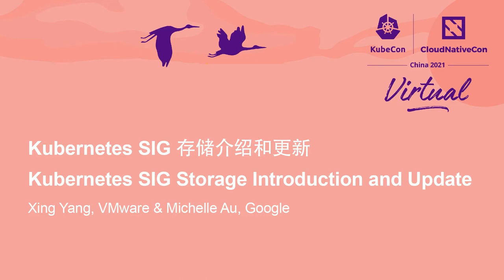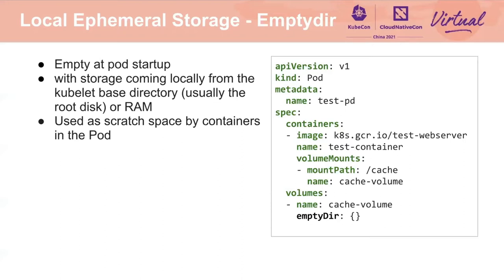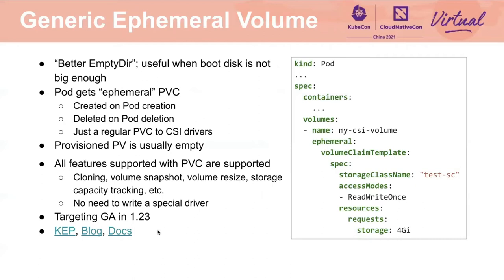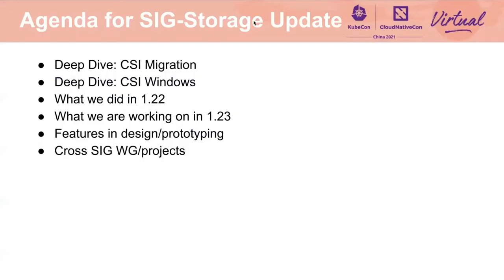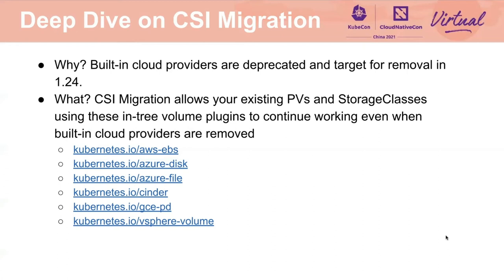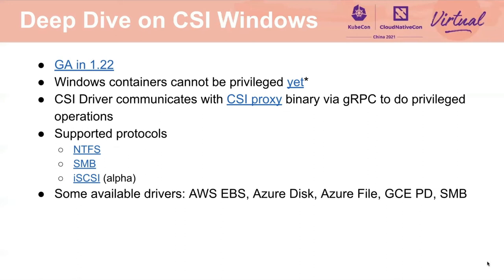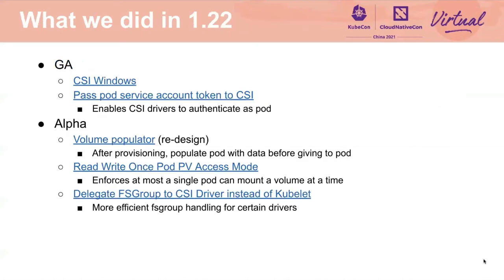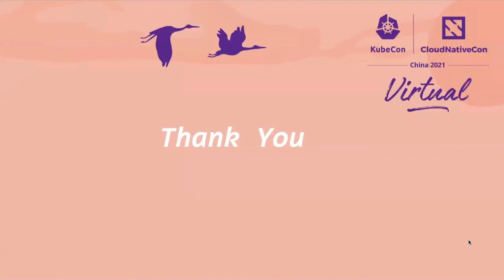Kubernetes SIG Storage Introduction and Update - Xing Yang, VMware & Michelle Au, Google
Kubernetes SIG 存储介绍和更新 | Kubernetes SIG Storage Introduction and Update - Xing Yang, VMware & Michelle Au, Google

Kubernetes SIG 存储负责确保不同类型的文件和块存储在容器调度的任何地方都可用，确保存储容量管理（容器临时存储的使用，卷的体积调整等），根据存储影响容器的调度（数据引力，可用性等），以及存储的通用操作（快照等）。在此次讨论中，我们将对 SIG 存储进行介绍，然后深入探讨 SIG 存储目前正在开展的一些项目，提供最新状态更新，并讨论未来可能出现的情况。

Kubernetes SIG Storage is responsible for ensuring that different types of file and block storage are available wherever a container is scheduled, storage capacity management (container ephemeral storage usage, volume resizing, etc.), influencing scheduling of containers based on storage (data gravity, availability, etc.), and generic operations on storage (snapshotting, etc.). In this session, we will give an introduction to SIG Storage and then deep dive into some projects that SIG Storage is currently working on, provide an update on the current status, and discuss what might be coming in the future.